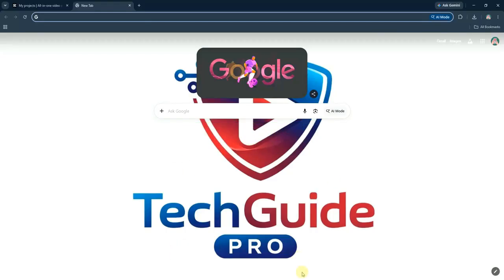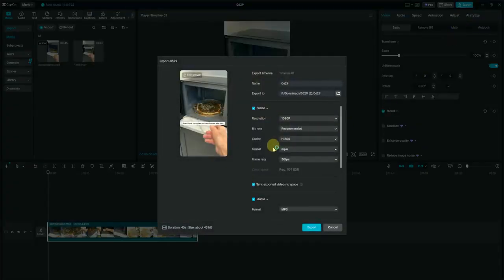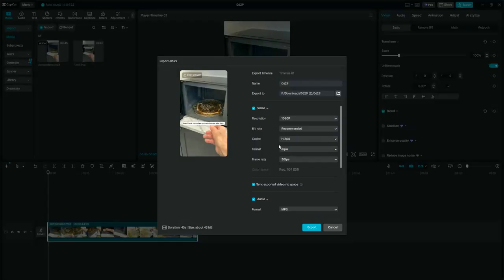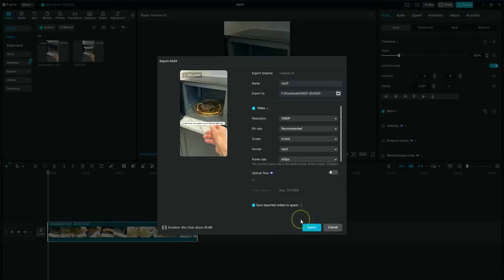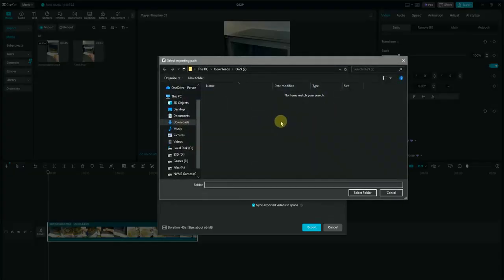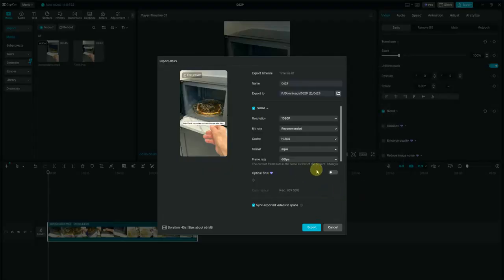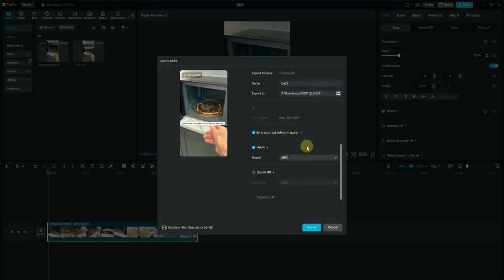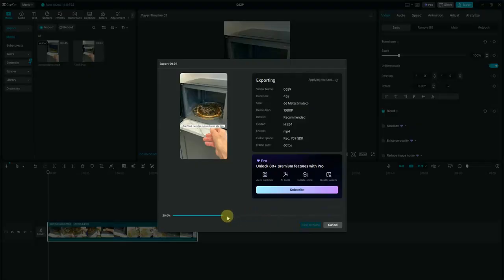How to Export from CapCut - Step by Step 2026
Learn how to export from CapCut.

This comprehensive tutorial will guide you through the process of exporting your videos in CapCut, ensuring you get the best quality and format for your projects. You will learn how to save your edited videos, adjust resolution settings, and share your creations seamlessly. Whether you're a beginner or looking to refine your skills, this guide covers all the essential steps for a successful CapCut export.